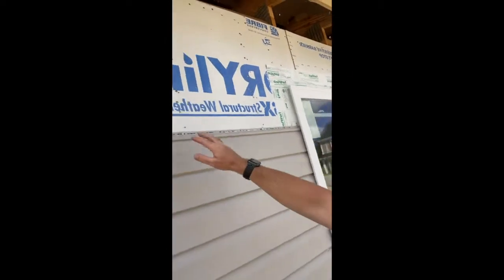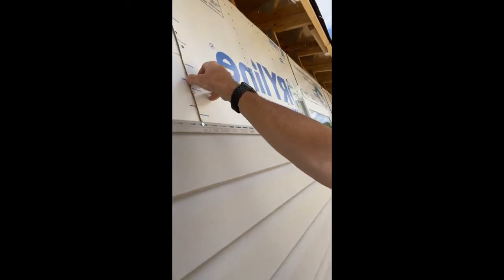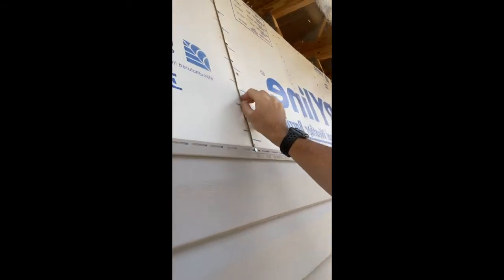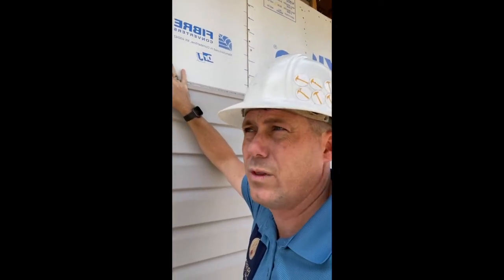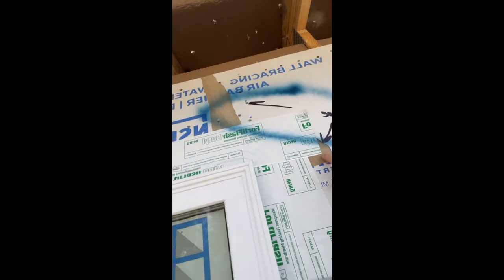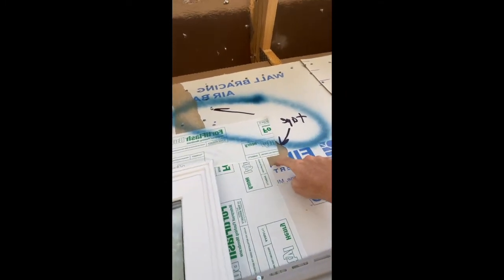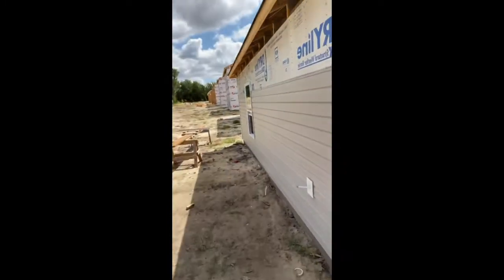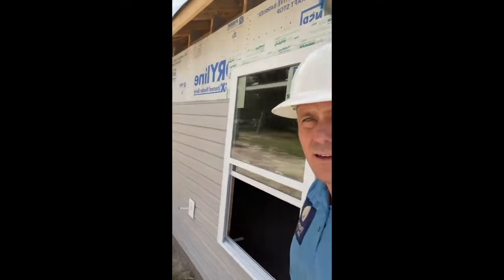Weather Barrier Installation in a New Construction Home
Part 3 of 3! Hope you all enjoyed and we hope that this was helpful!